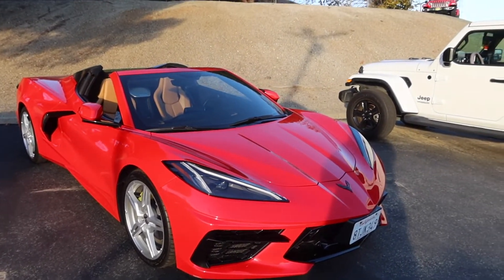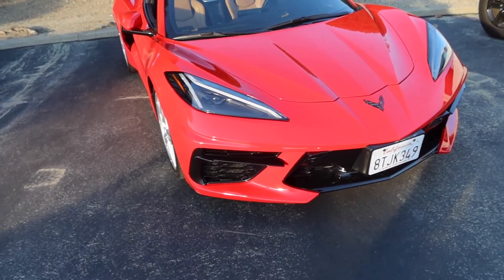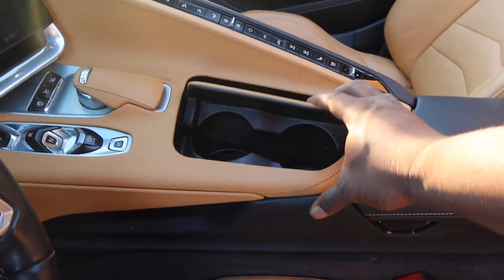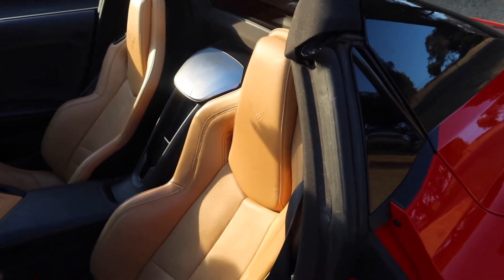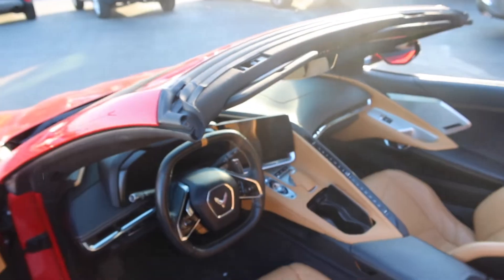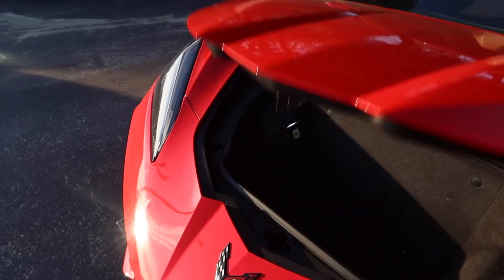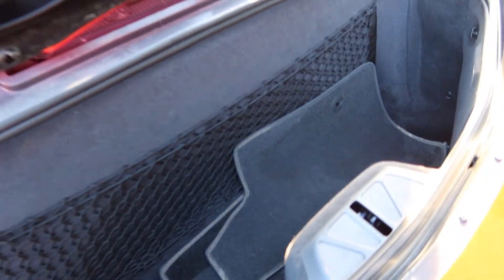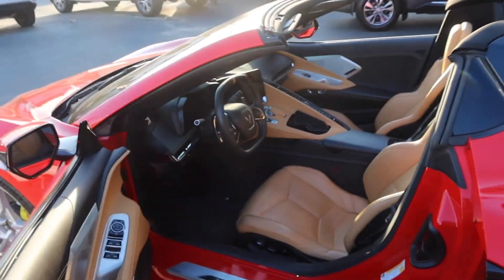2022 Chevrolet Corvette C8 2LT Convertible Review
Hilltop Dodge Ask For Shaun
@44Londonx - Instagram
@44Londonx - Twitter